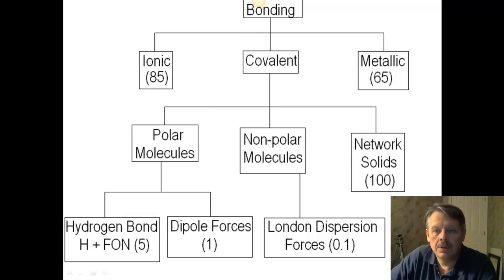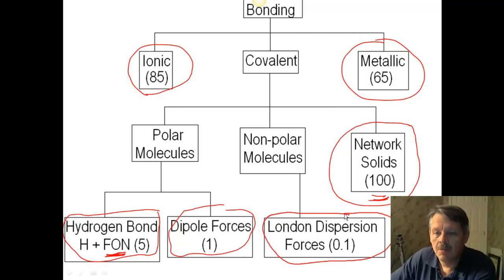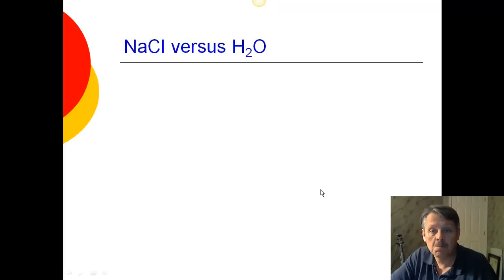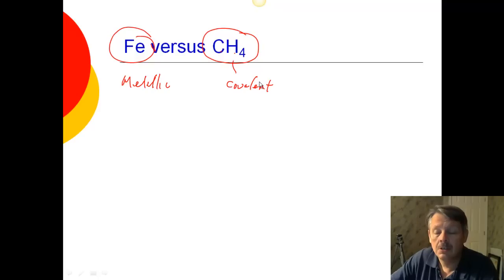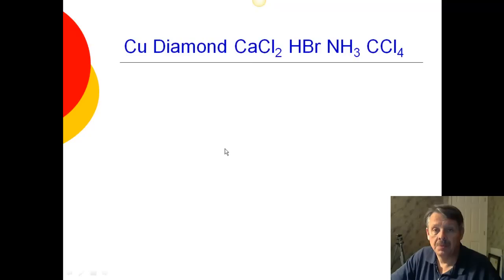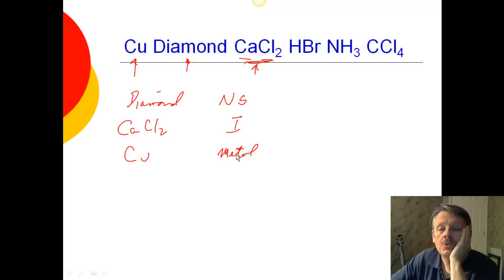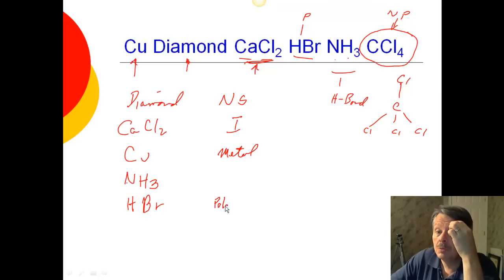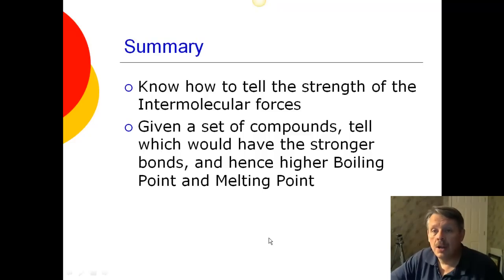09 Bond Strength